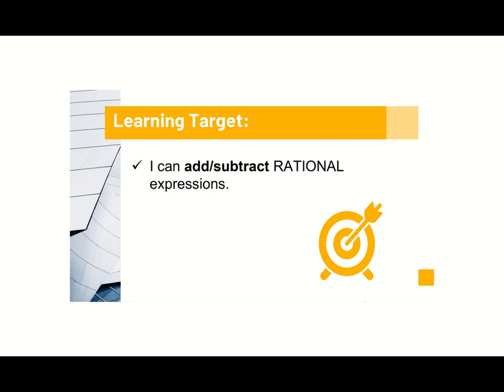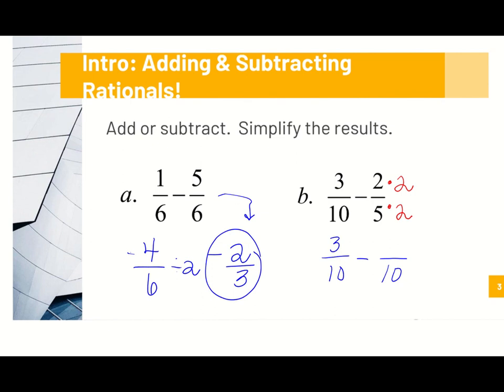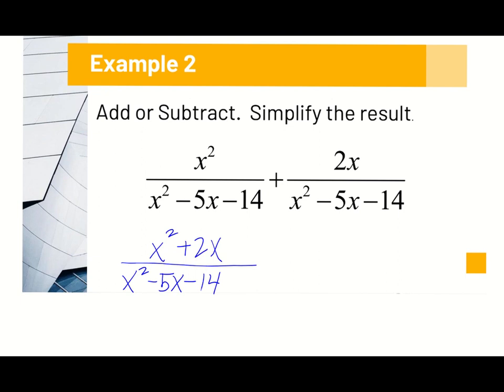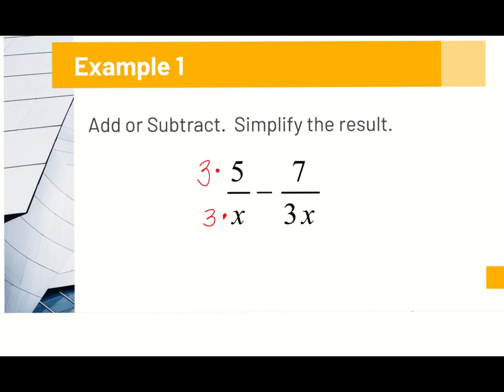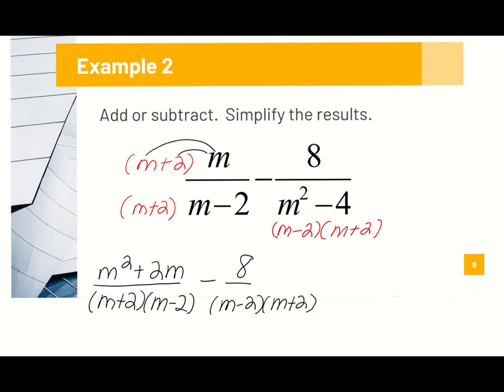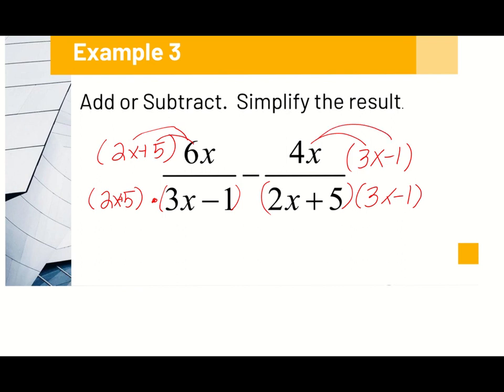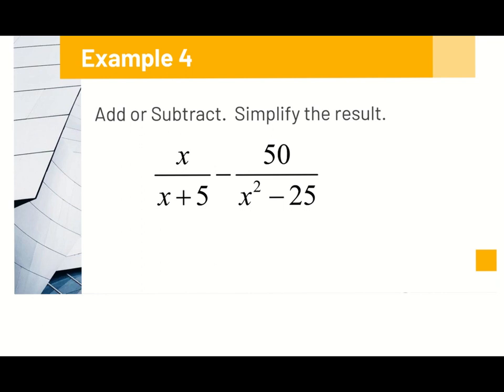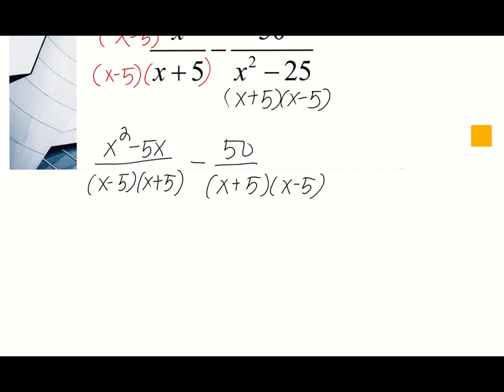5.4: Add / Subtract Rational Expressions